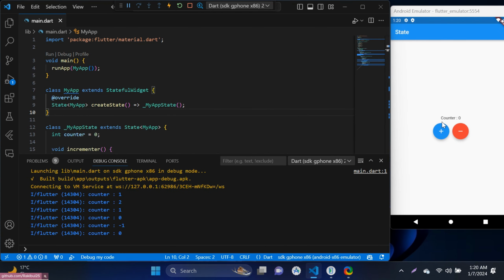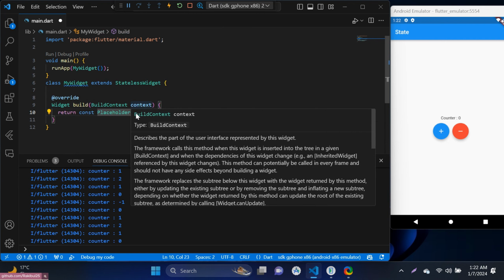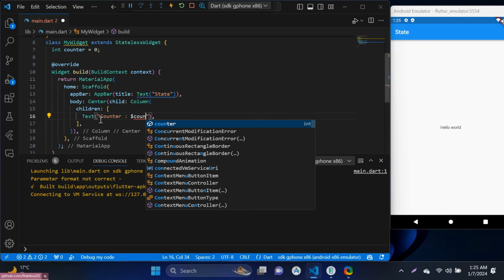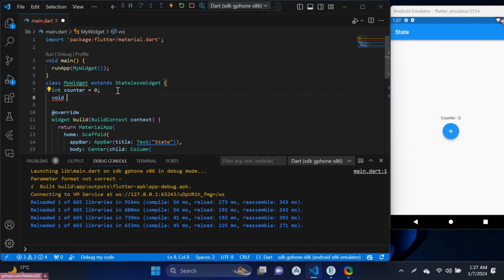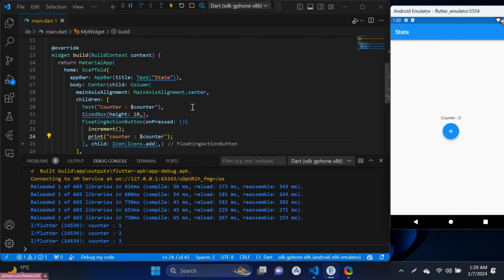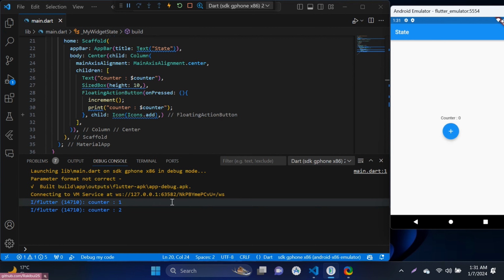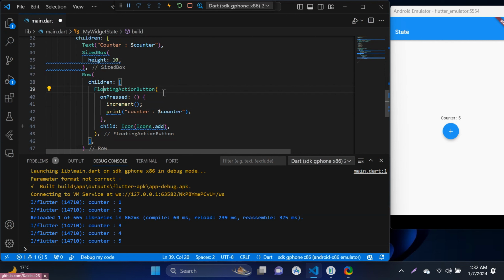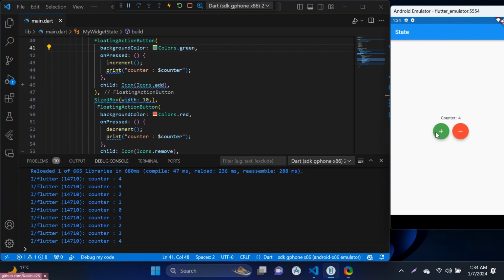Flutter - From Stateless to Stateful Widgets!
Unlock the magic of Flutter with this tutorial on stateless and stateful widgets. Discover their roles, differences, and how they shape your app's behavior. Are you ready to make your Flutter projects dynamic? Let's dive in!

⏱️ Timestamps:
0:00: Introduction
0:25: Why should we learn about it?
1:25: Building a Simple Stateless Widget App
8:30: Introduction to Stateful Widgets
13:45: Project Conclusion and Outro